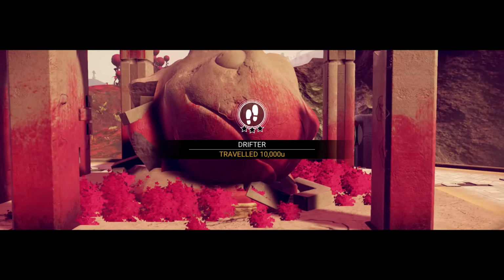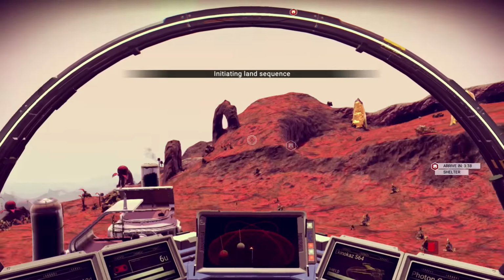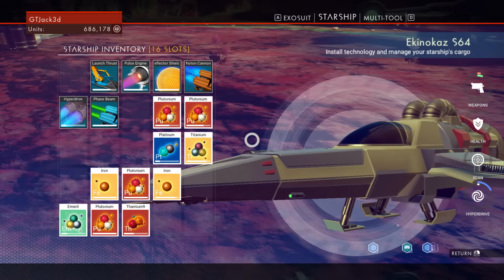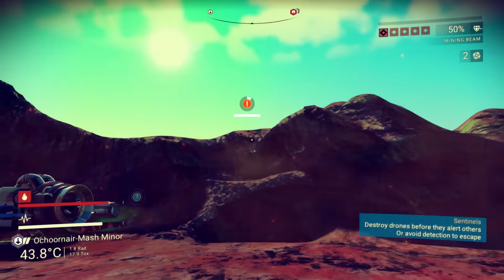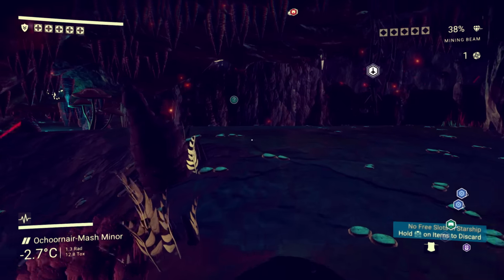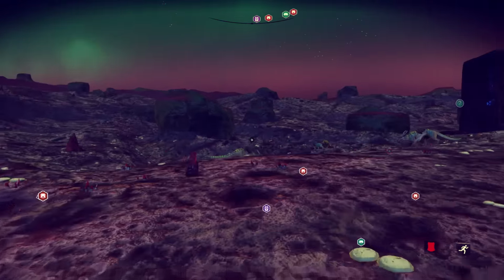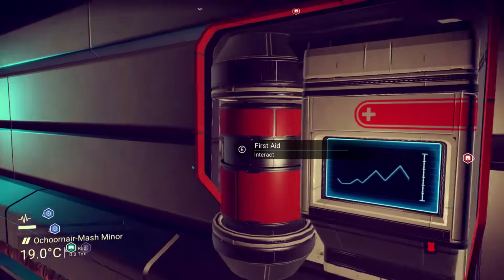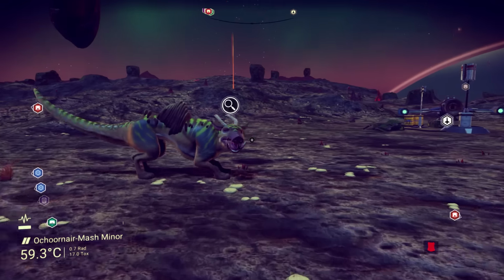No Man's Sky Gameplay - Planet Exploration and ANIMAL TAMING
Welcome to No Mans Sky here at GtJack3d.  No Man's Sky is finally here and today we will be doing some basic planet exploration to get used to everything here in the game.  I will also go into the animal taming, how it works, and its uses.  I hope you enjoy and please hit that thumbs up button if you did!
This is part 1:  Playlist coming soon!
Follow on Twitter for Updates!

I just opened a discord for the channel if you have any questions or just want to hang out!